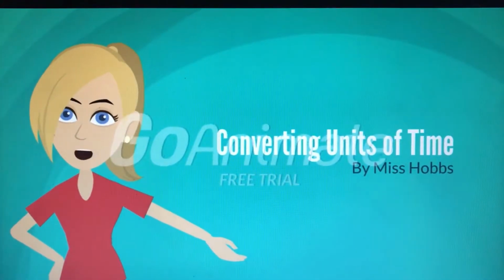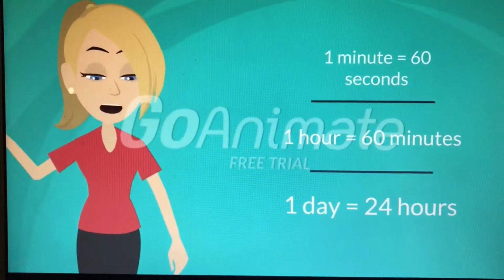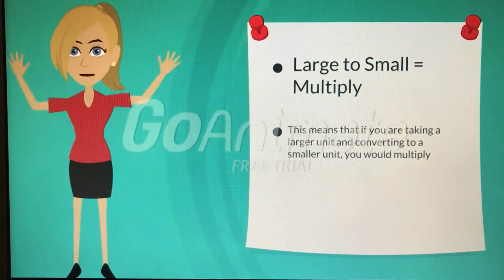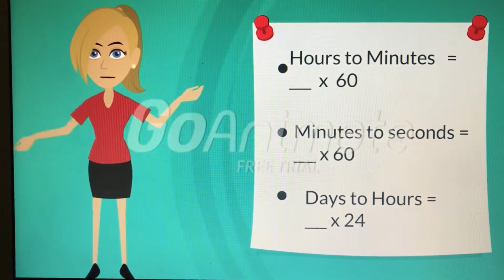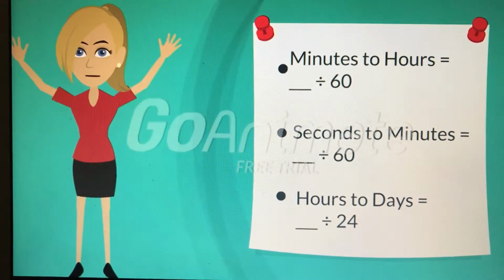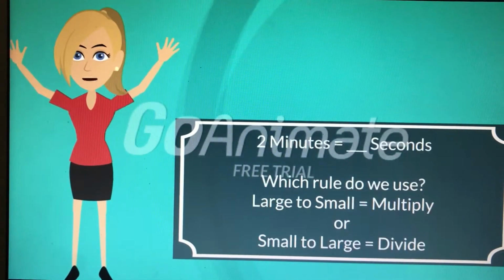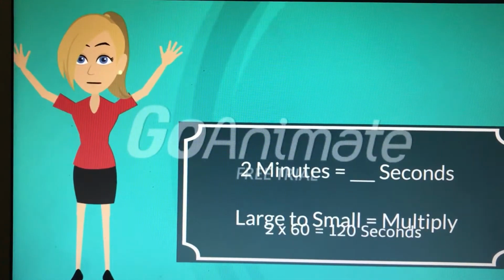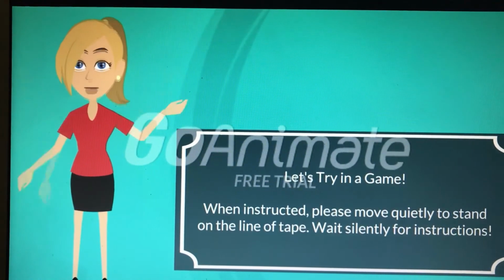Converting Units of Time - 12/10/2017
After this video, students would stand on a line of tape on the ground. They will be told a series of conversion equations. They will stand to either side of the tape depending on whether the equation requires them to multiply or divide using the time conversion rule.

Year 4/5/6 class. 2017